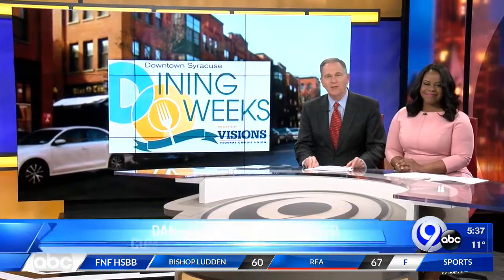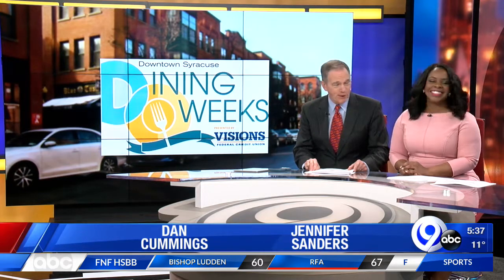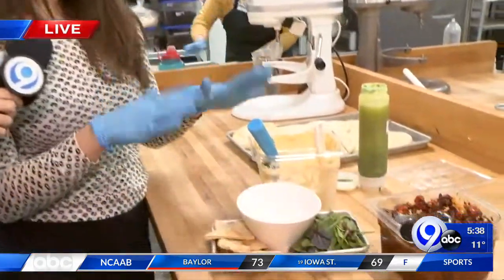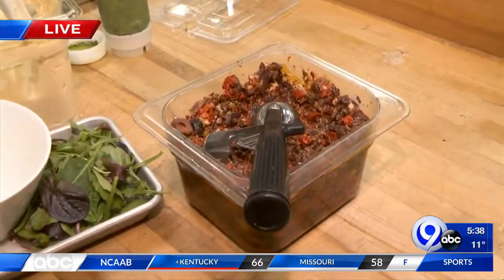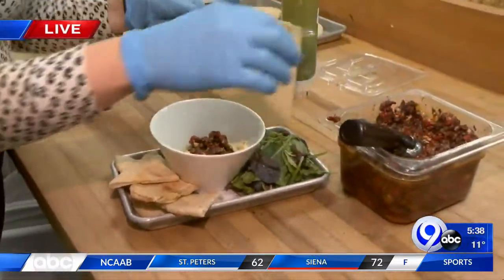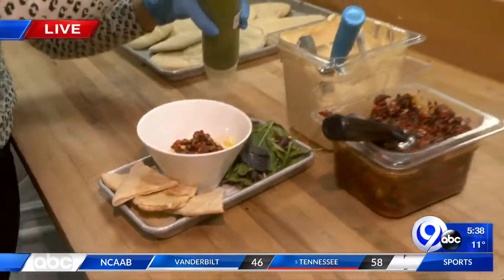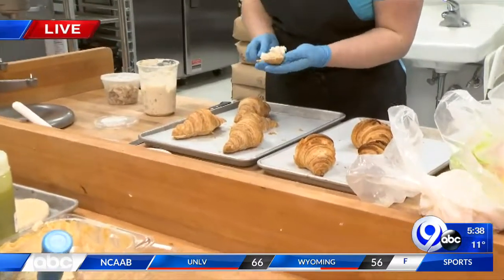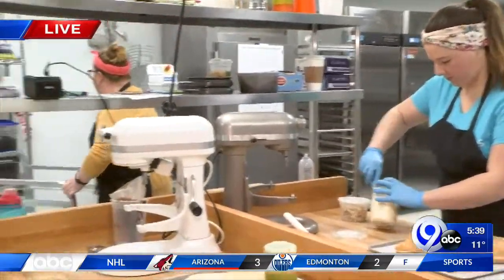'Sweet Praxis' prepares for Downtown Syracuse Dining Weeks